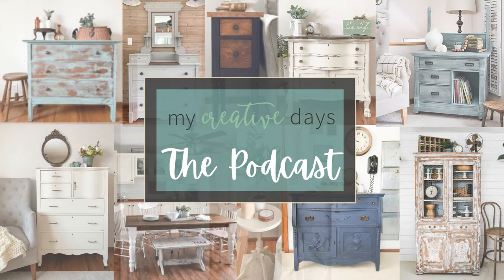Season 2 - Episode 43: Furniture Flipping Products You Shouldn't Live Without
This flipping journey has been amazing and I have learned so much over the years. One of the biggest things I have learned is all about furniture flipping products. I know what works and what doesn’t. I know what you need on hand to make the process easiest and what will create the best outcome in the end.

Teaching others how to flip furniture on a budget, turn their hobby into a side hustle, and /or decorate their home EXACTLY how they have always dreamed is truely my passion. So, thank you for allowing me to share my knowledge and experience!